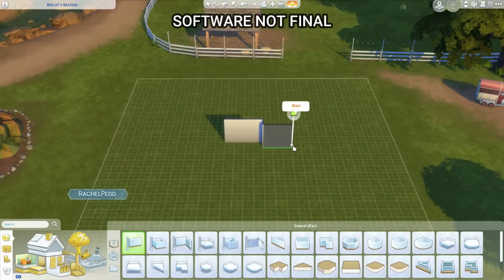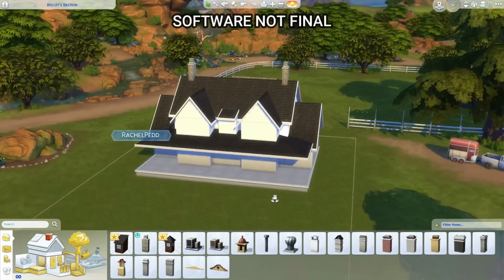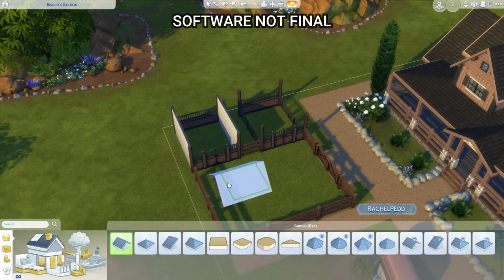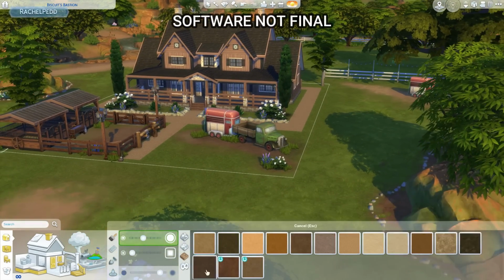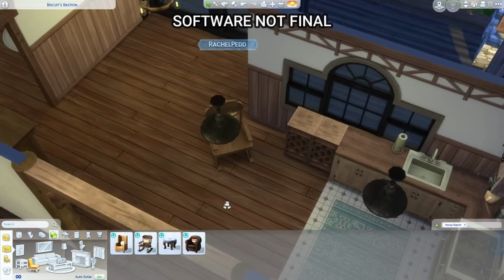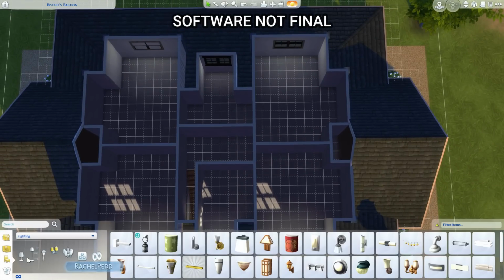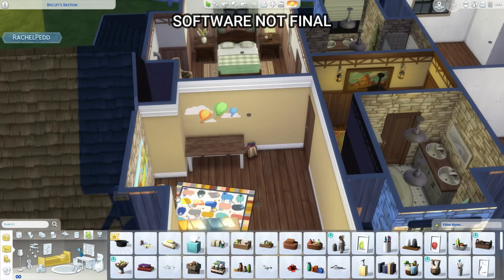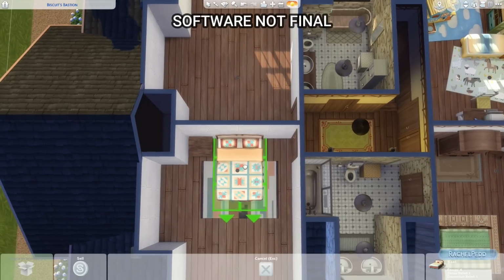Large Family Home For 6 Sims and 2 Horses! 🐴 || The Sims 4 Horse Ranch: Speed Build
Today, we build a large family home for 6 Sims and 2 horses using only Base Game and Horse Ranch. I hope you enjoy it!

🏡 House Information:
- 4 bedrooms, 3 bathrooms
- §98,522
- Chestnut Ridge
- 40x30 lot size